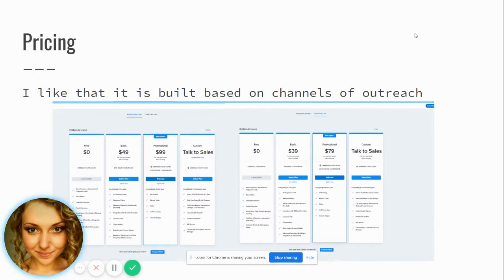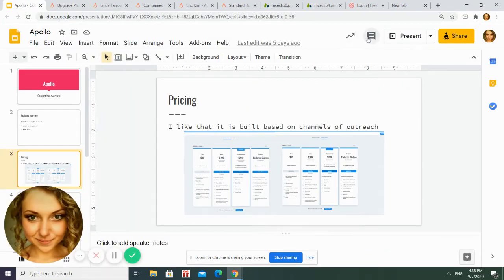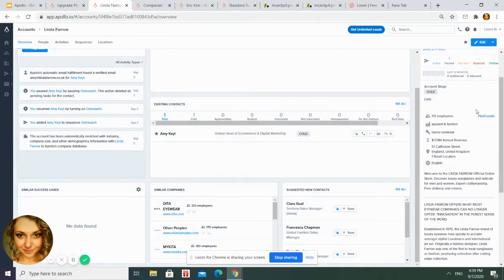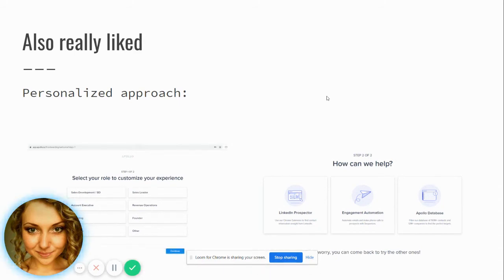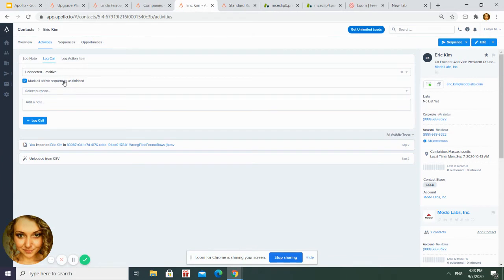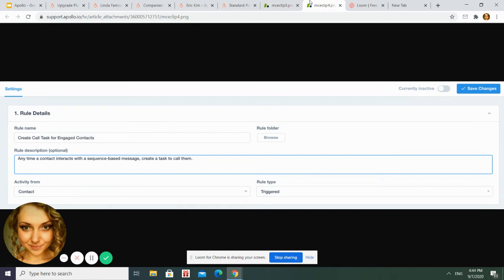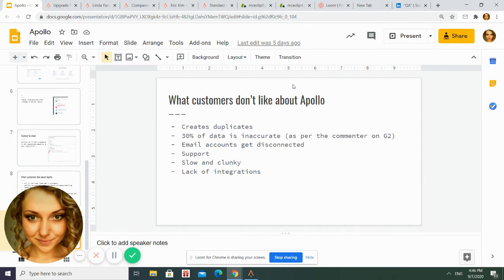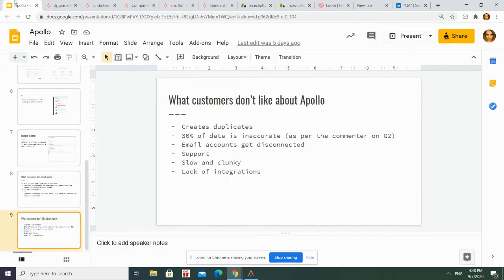Apollo - Sales engagement tool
Here I talk about a sales engagement tool with the contact database - Apollo